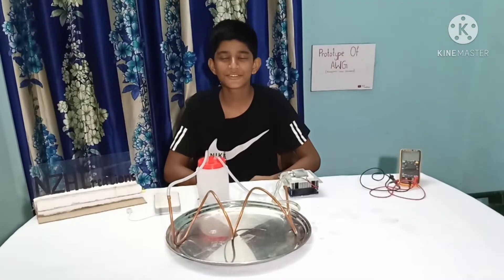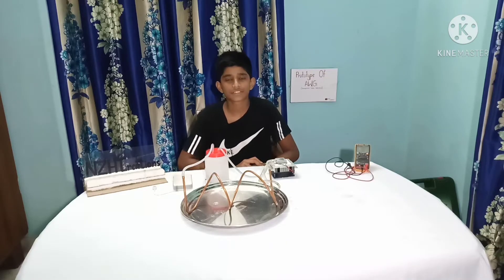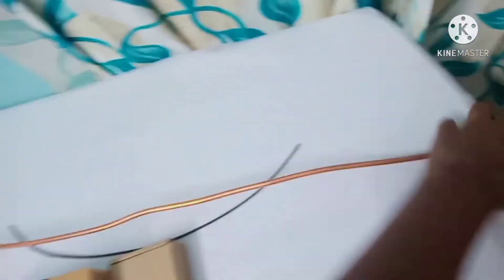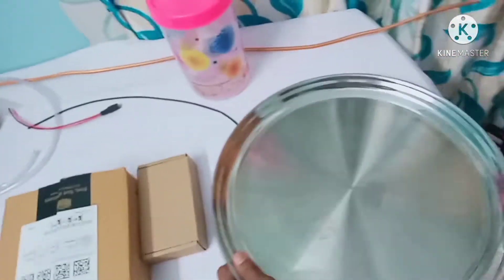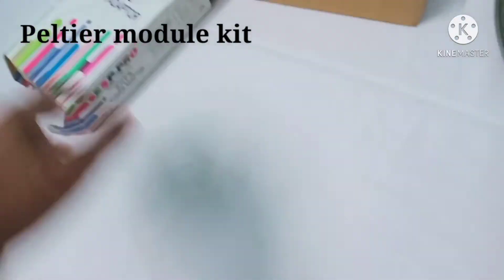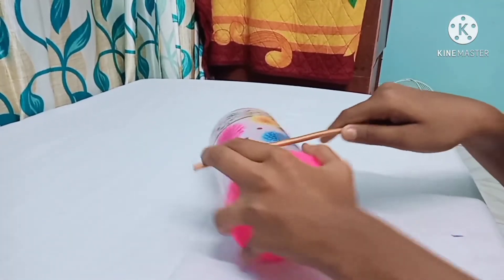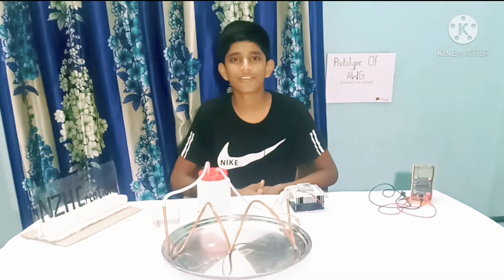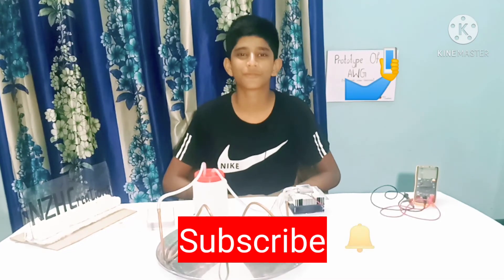atmospheric water generator homemade /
Hello friends, welcome to my youtube channel in this video I am going to share the project named as atmospheric Water Generator so if you want to build one pls watch complete video thanku
Song Provider:
Intro

your queries,

atmospheric water generator that converts air into fresh water,
atmospheric water generator, हवा से पानी बनाएं, Make water from the air, A1ADVENTURE, हवा से पानी बनाने की सरल विधि, How to make water